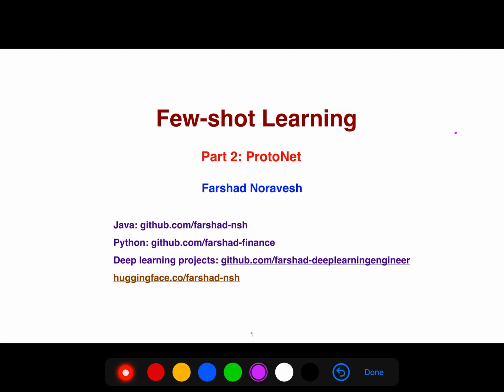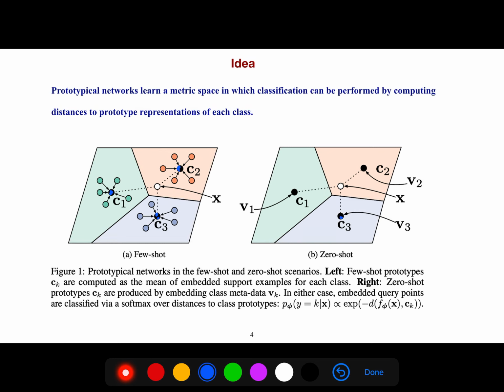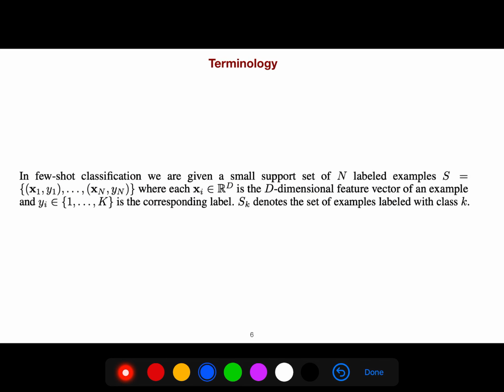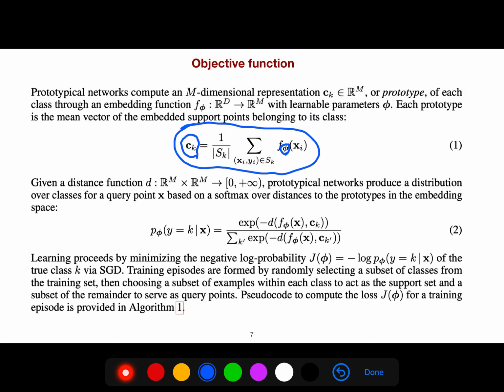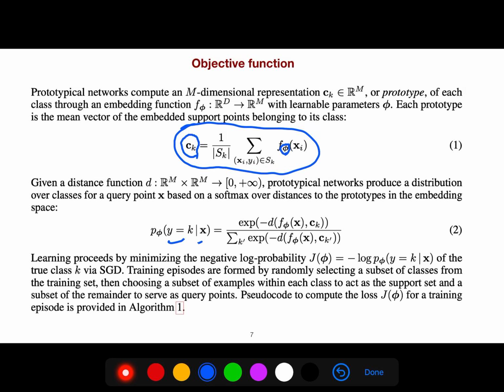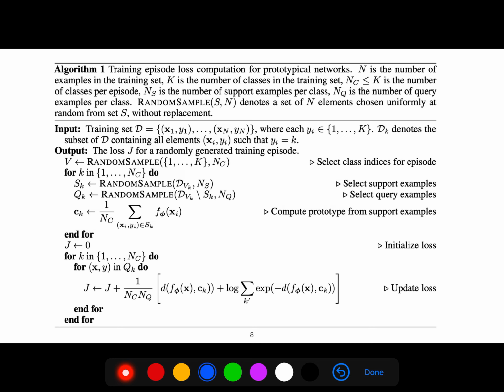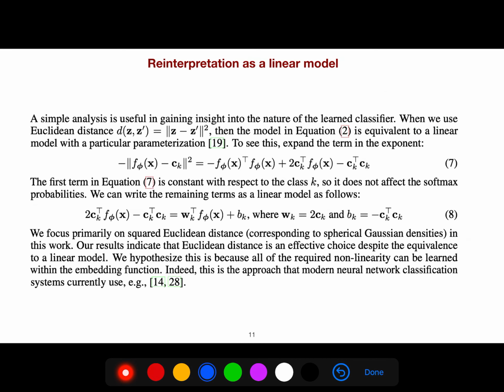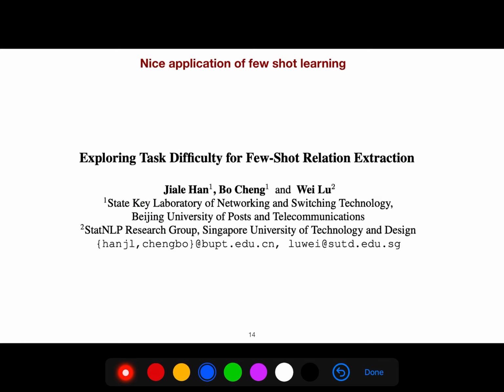Part 2: ProtoNet